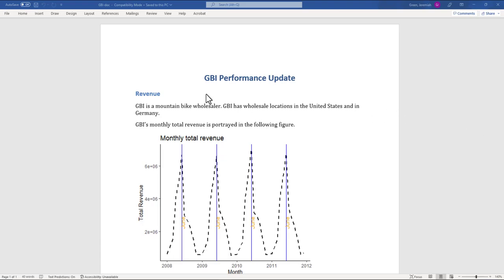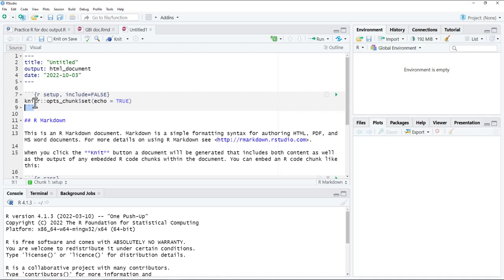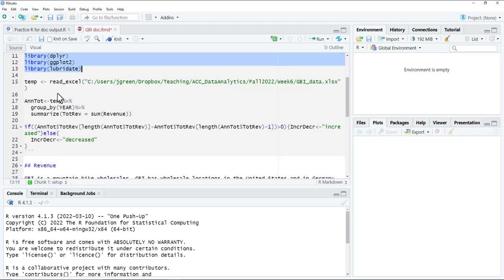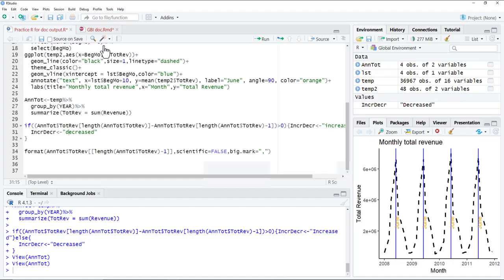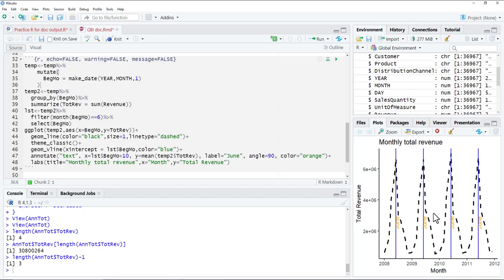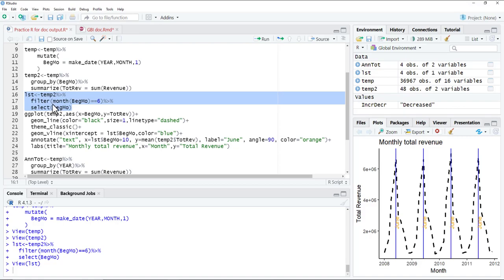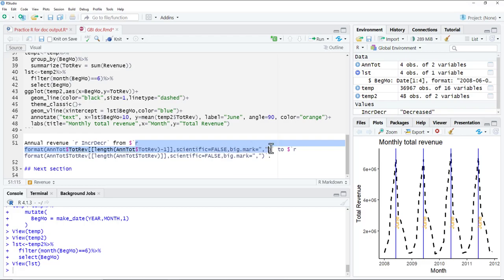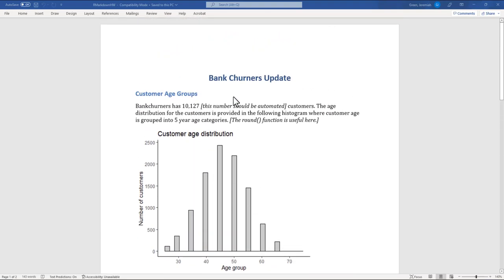Automated reports RMarkdown 8